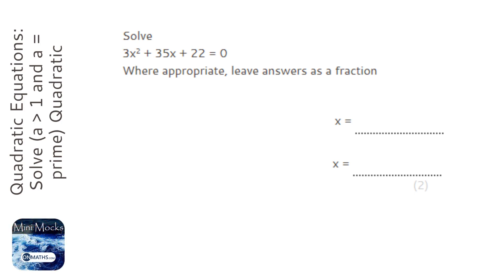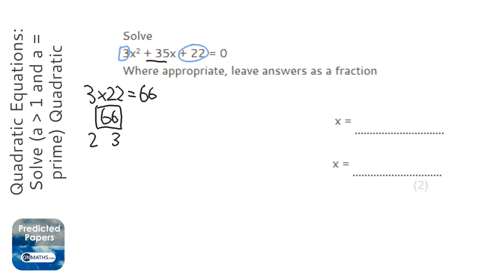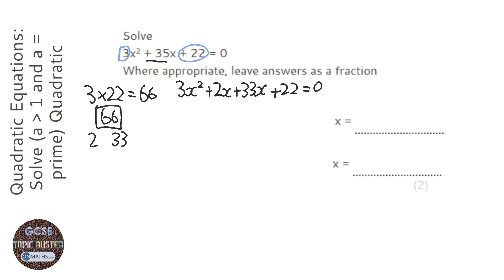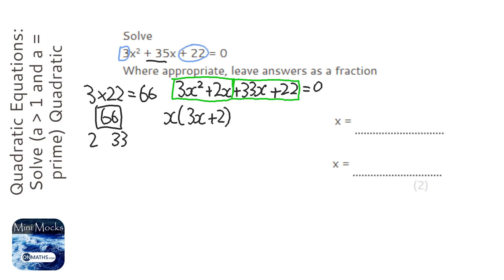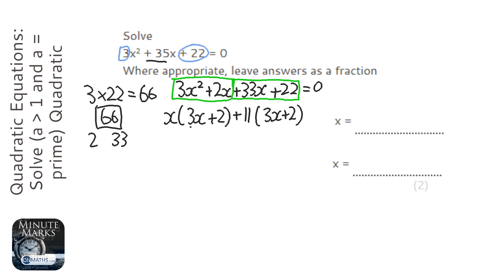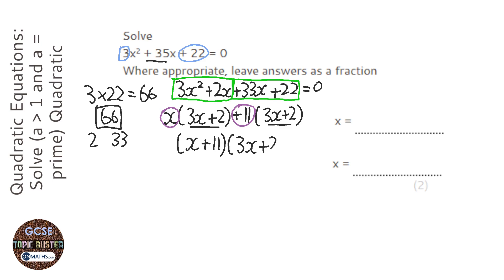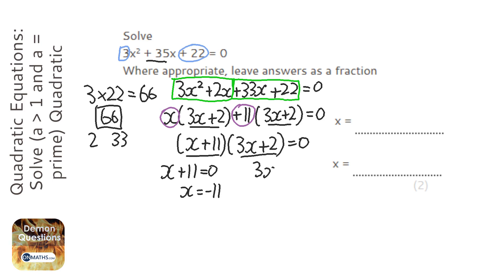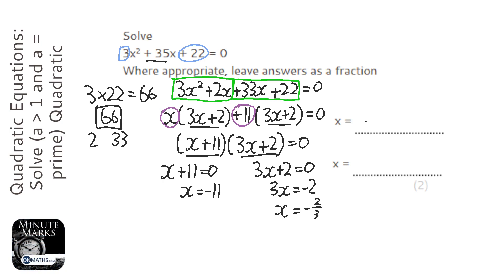Quadratic Equations: Solve (a gt 1 and a = prime) Quadratic Algebraically (Grade 7) - OnMaths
Topic: Quadratic Equations: Solve (a gt 1 and a = prime) Quadratic Algebraically ax^2 + bx + c = 0